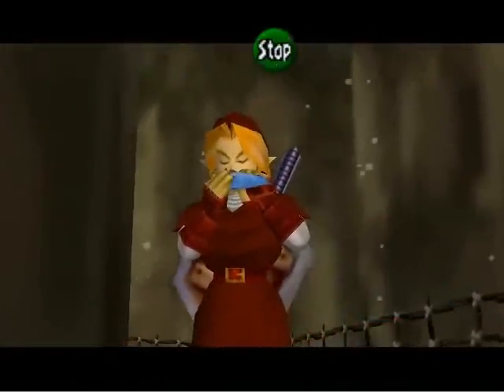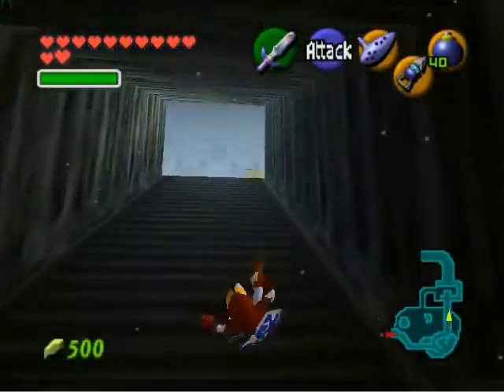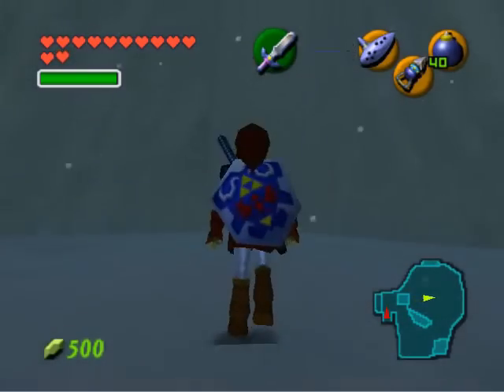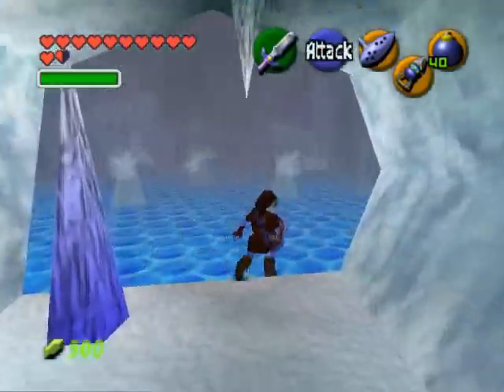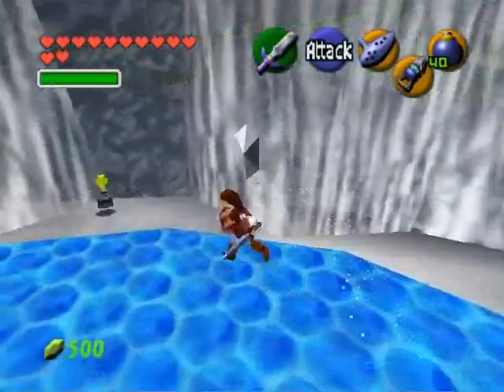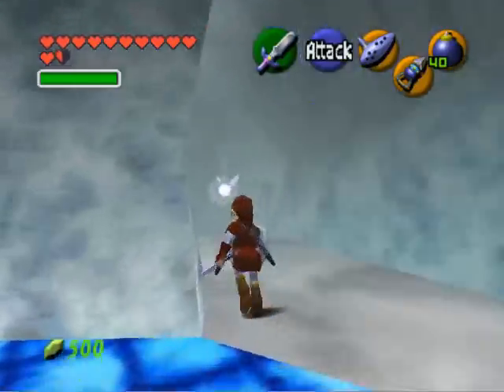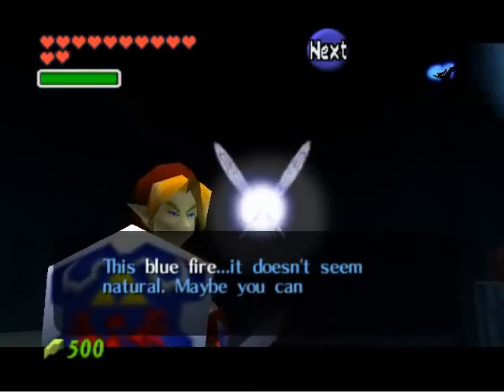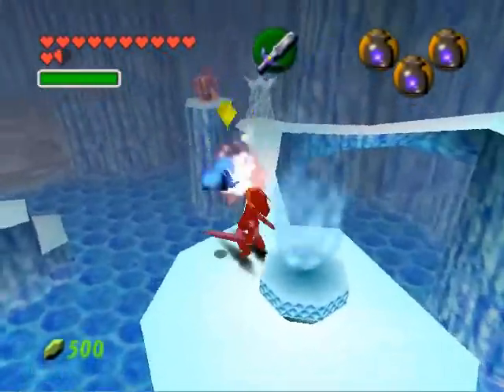Let's Play Legend of Zelda: Ocarina of Time - Part 25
You didn't think it was going to be as easy as walking up to King Zora unmolested and get the eyedrops, did you? So it's off to the Ice Cavern to find the key to rescuing him. Which is a welcome change of pace, after several videos of nothing but collecting stuff.